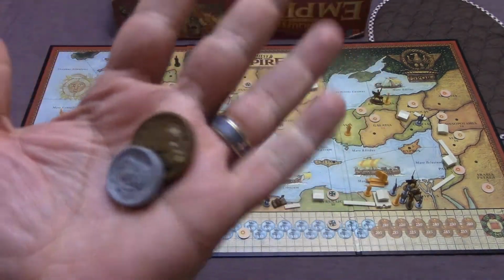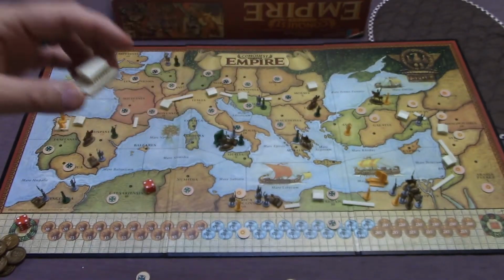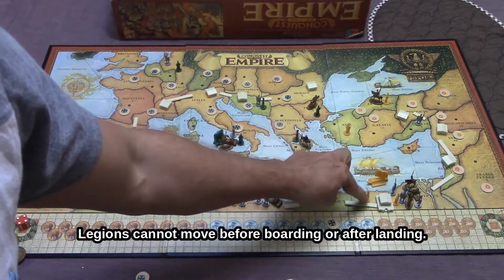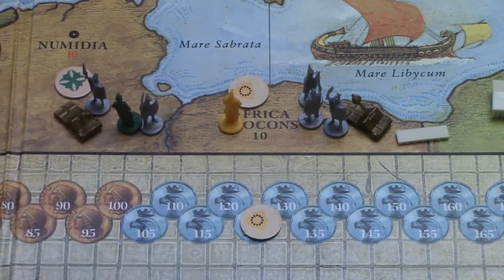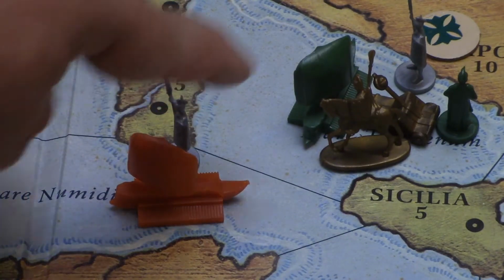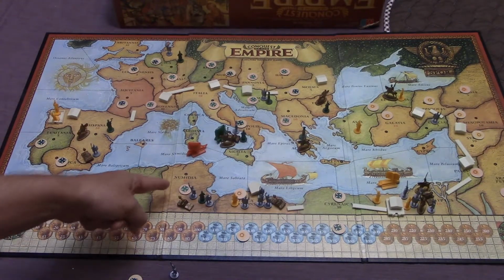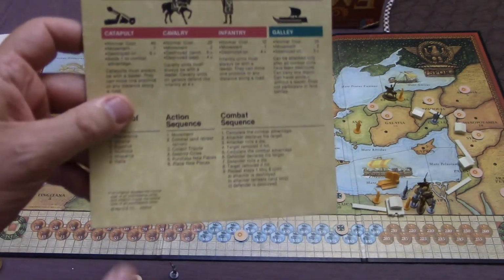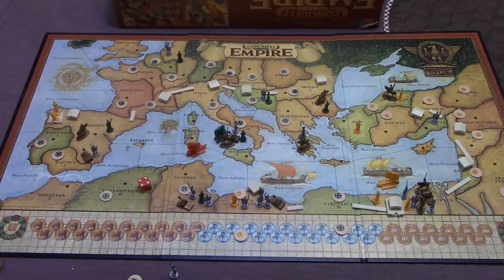Ep. 164: Conquest Of The Empire Board Game Review (Milton Bradley 1984) + How To Play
A review of the game Conquest Of The Empire, part of Milton Bradley's Gamemaster series.